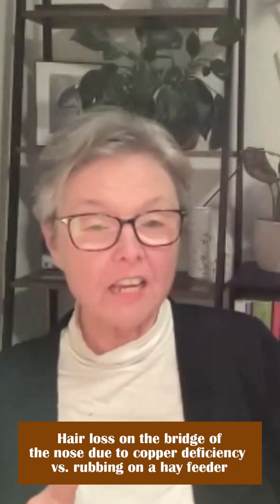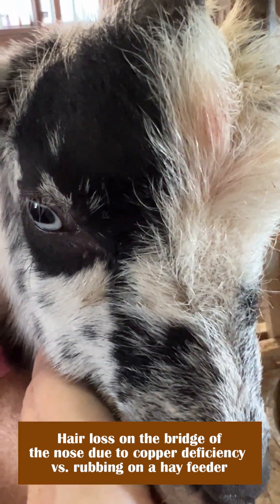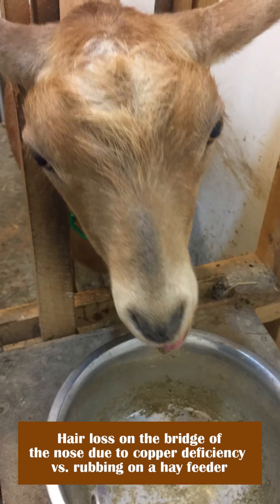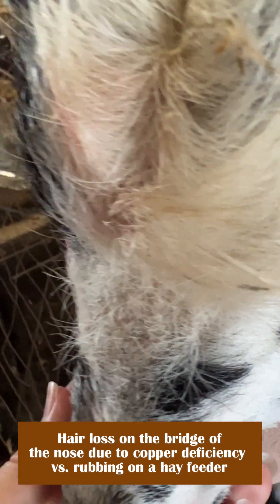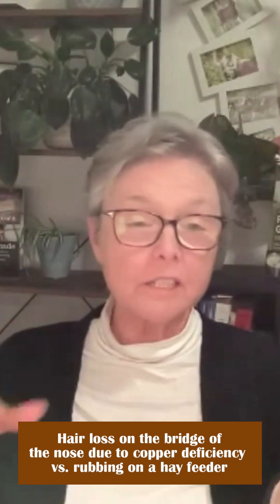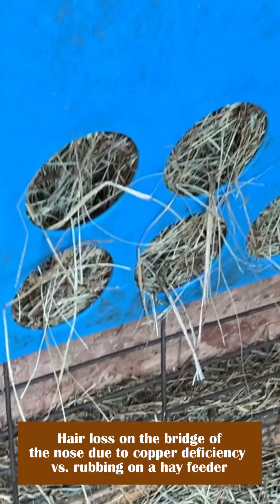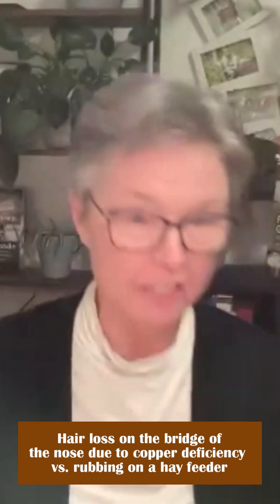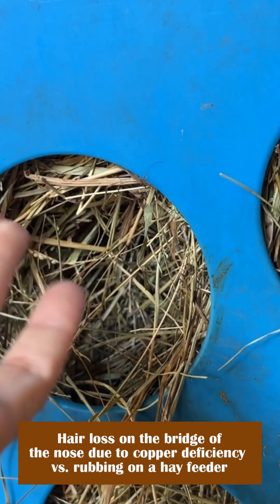Hair Loss in Goats: Rubbing vs. Mineral Deficiency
Is your goat losing hair on the bridge of its nose? 🐐 Learn to tell if it's from rubbing on feeders or a mineral deficiency! Hair loss due to rubbing is jagged and messy, while deficiency causes smooth, symmetrical hair loss.